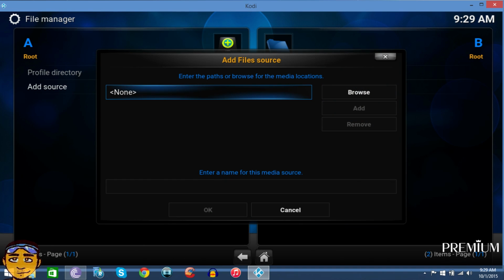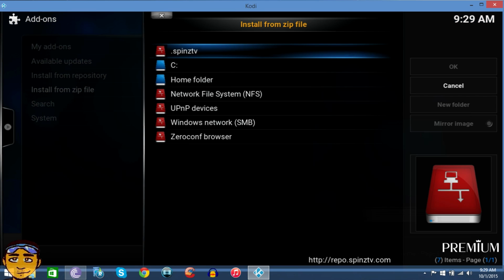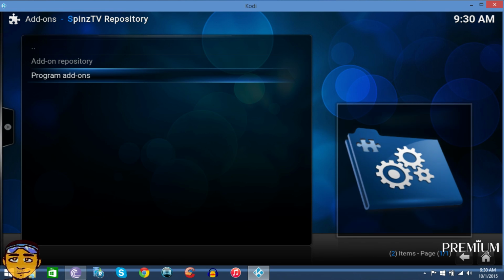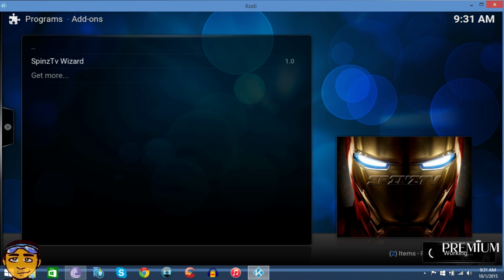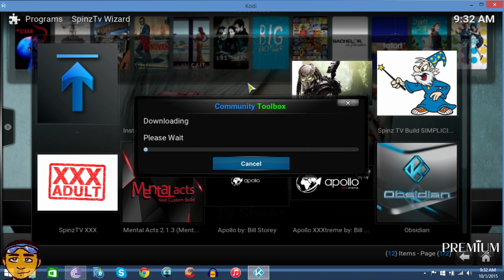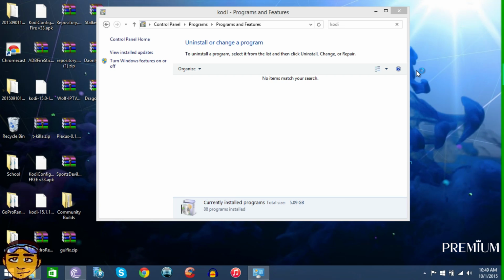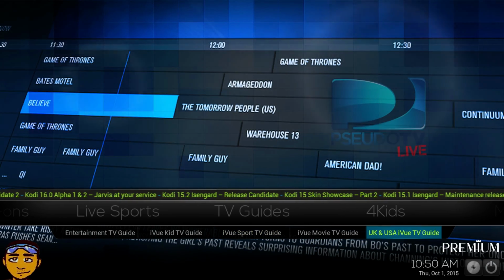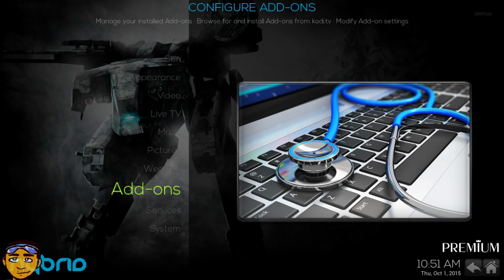Premium Lite Build (Kodi Setup Wizard by SpinzTV)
Premium Lite is the primary build that is made by SpinzTV's own developer. Its sleek, its well organized and its fully loaded with all the needed add ons for a full experience. Click this video to see how to install and how it looks.